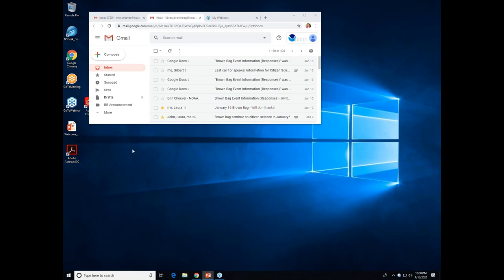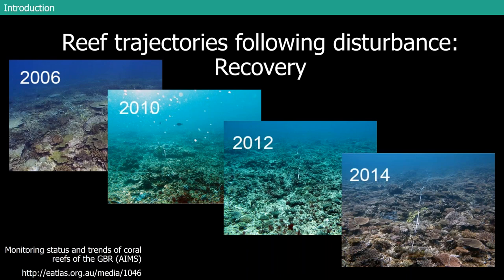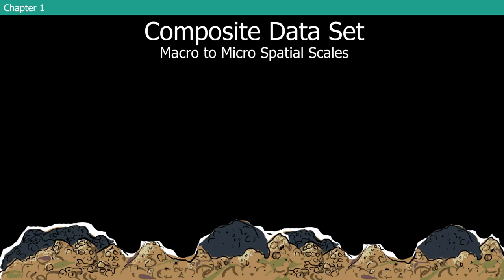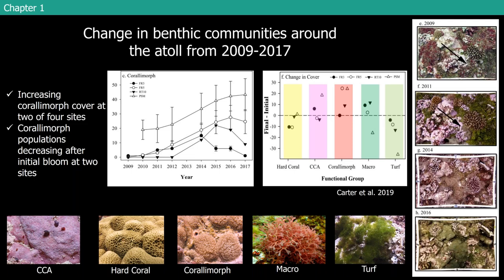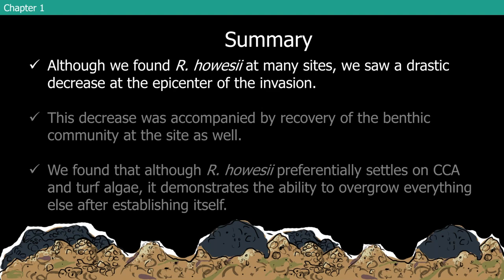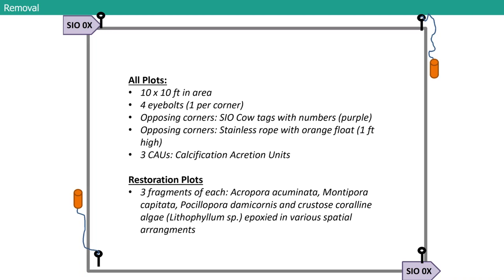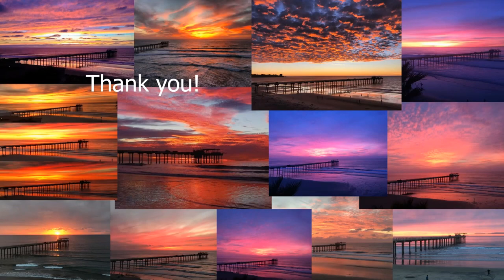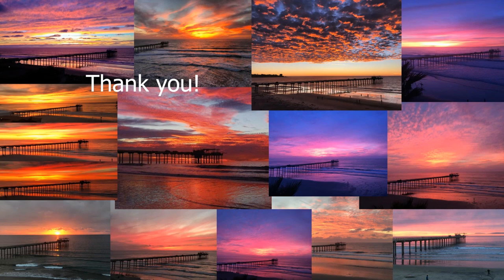Invasion and restoration at Palmyra Atoll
Powerpoint begins at 00:30

Full Title: Invasion and restoration at Palmyra Atoll: benthic dynamics associated with the invasive corallimorph, Rhodactis howesii

Speaker: Amanda Carter, 2019 Knauss Fellow, Congressional Affairs Fellow for NOAA Research

Abstract: Few studies have documented the spatial and temporal dynamics of highly invasive species in coral reef benthic communities. In this presentation, we will discuss how we quantified the ecological dynamics of invasion by a corallimorph, Rhodactis howesii, at Palmyra Atoll in the central Pacific. We examined the spatial and temporal dynamics of this invasion, and its impact on the benthic community, using a combination of permanent photoquadrats and large-scale photomosaic imagery. Additionally, clearing plots were established and coral fragments were transplanted to provide the basis for a long-term restoration experiment on a reef undergoing invasion.

About the speaker: Amanda has a Masters and Ph.D. from Scripps Institution of Oceanography in La Jolla, CA. Her graduate research focused on global and local stressors on coral reefs, and their impacts on the spatial, chemical, and microbial ecology of the benthic community. She was fortunate enough to spend the last 8 years working at Palmyra Atoll, one of her favorite places to dive.